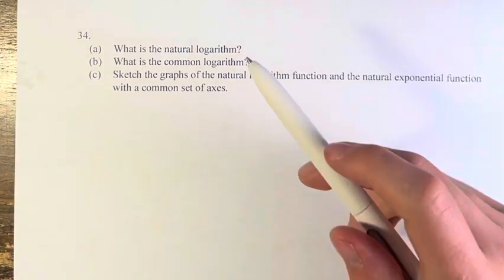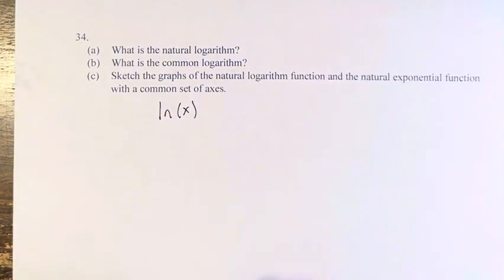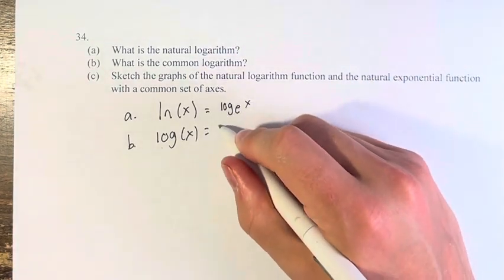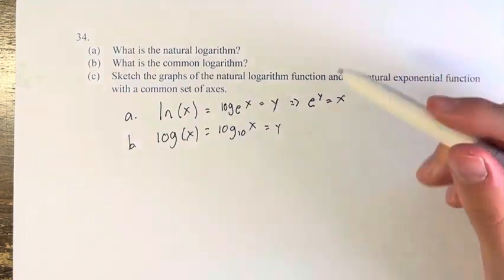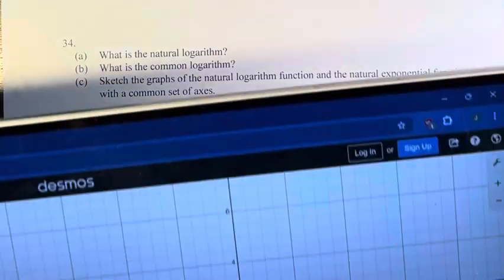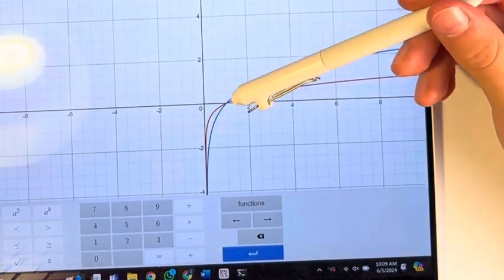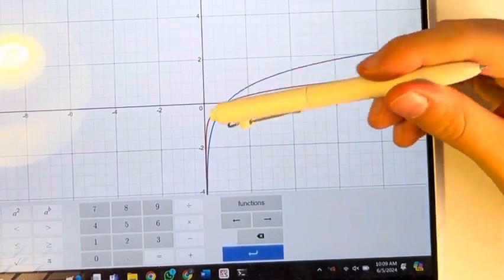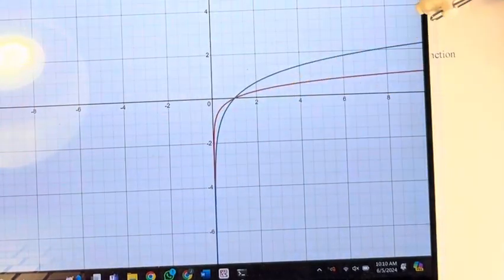34. (a) What is the natural logarithm? (b) What is the common logarithm? (c) Sketch the graphs of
34.
(a) What is the natural logarithm?
(b) What is the common logarithm?
(c) Sketch the graphs of the natural logarithm function and the natural exponential function with a common set of axes.